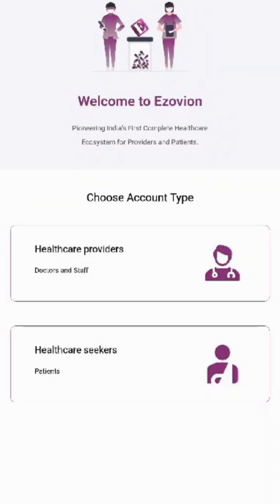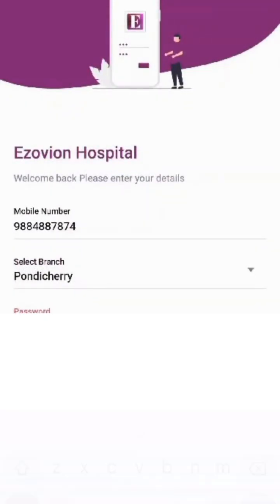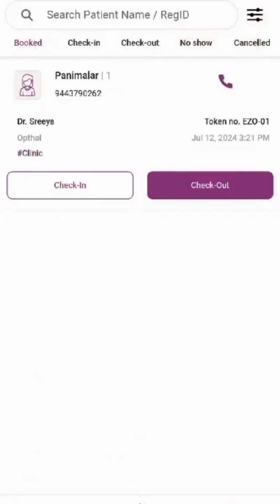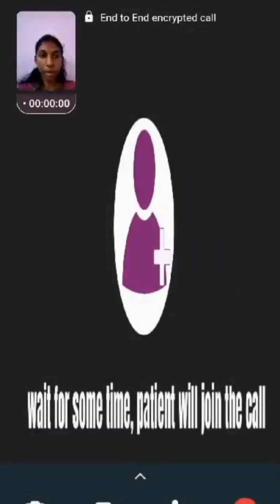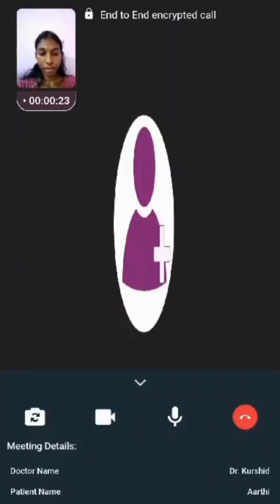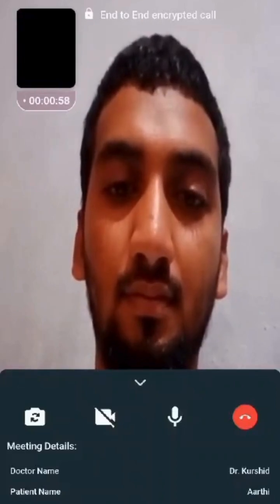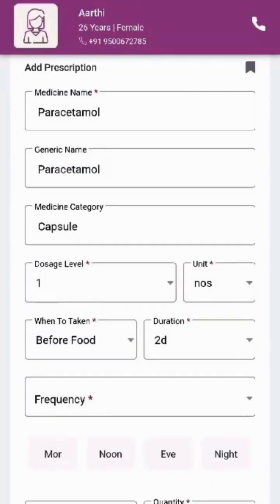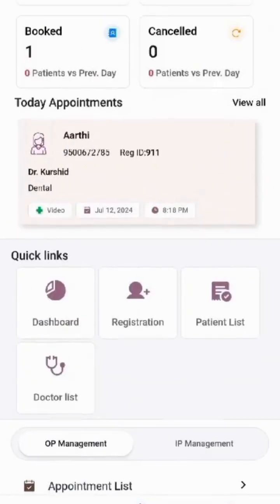Doctor Login Tutorial on the Ezovion App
‘Ezovion’– A digital interoperable healthcare platform with connected care, starting with providers; an emerging player in the integrated digital health offerings with multi-tenant & branch-based cloud solutions for stakeholders in healthcare settings.

We envision Ezovion's integrated healthcare ecosystem to unlock the full potential of healthcare delivery, and patient-centric solutions informed by accessible and actionable real-time health data that help reduce healthcare costs and save human lives.